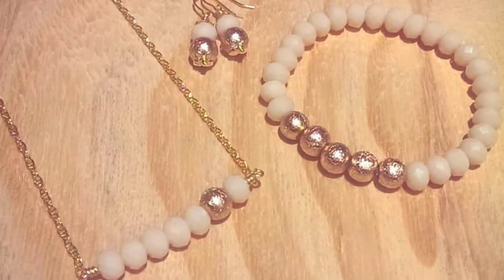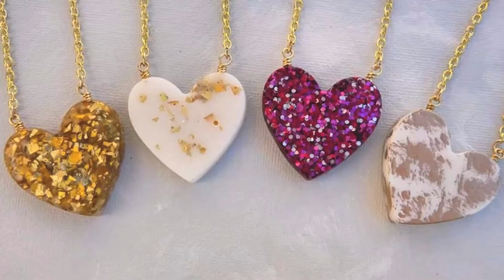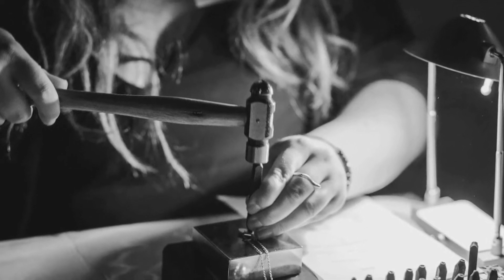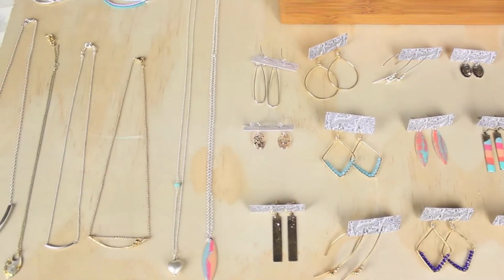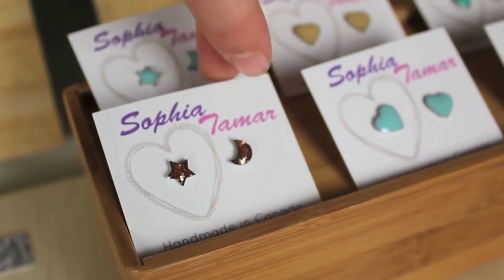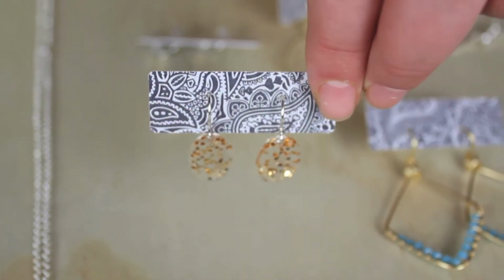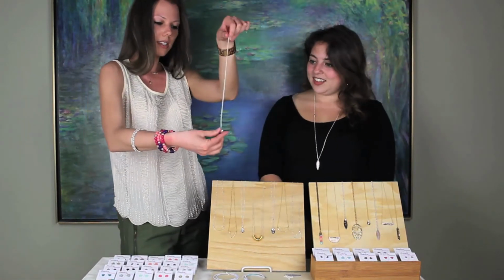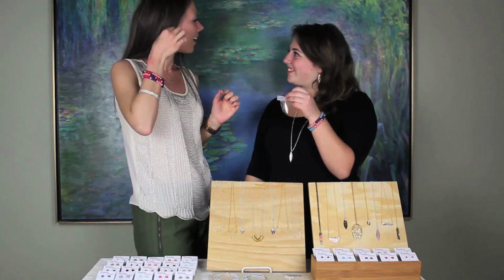Q&A with SOPHIA BENGALL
Looking to wear a little sparkle... Or, how about a bold, dramatic statement piece? Check out Sophia Tamar Designs! This creative, entrepreneur just wants you to be fashionably accessorized! Her jewellery is 100% Canadian and 100% handmade - by Sophia herself! Take a look at her collections; there's something for every girl.

Producers: Katie Favrin & Leah Rifkin
Filmed & Edited by Leah Rifkin

Equipment Provided by Scarlet Lens Productions